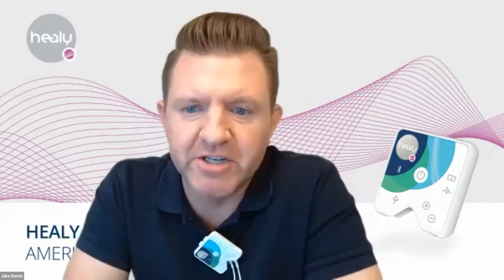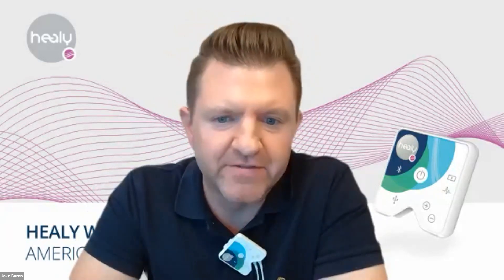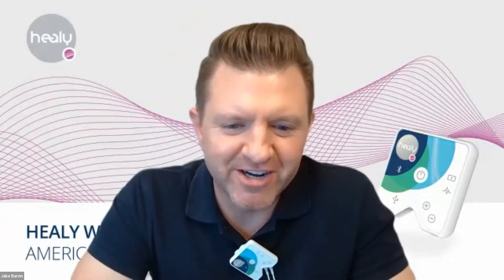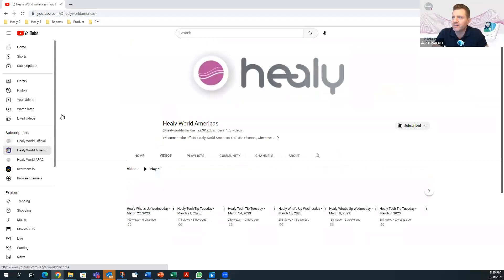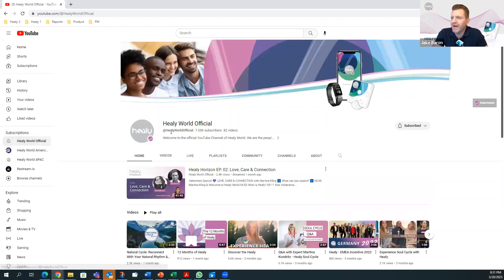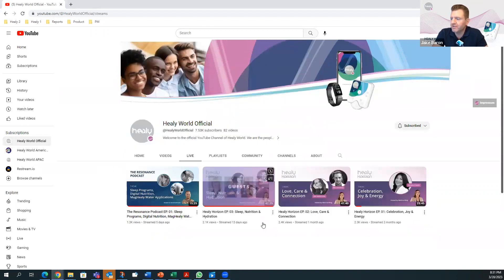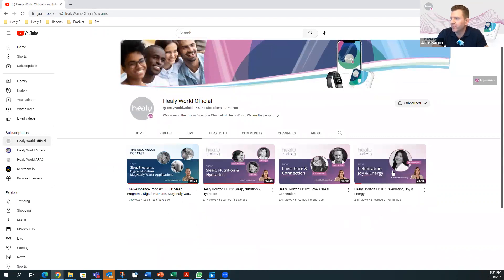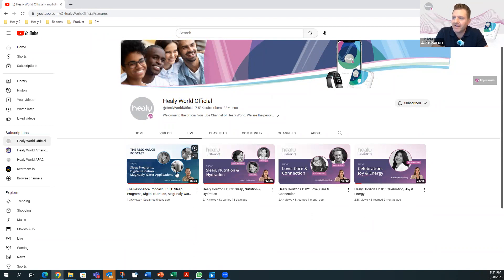Healy Tech Tip Tuesday - March 28, 2023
During our open chat-based Q&A meeting on March 28, 2023, we covered the topics below. Please join us live every Tuesday at 8pm EST / 5pm PST on Zoom (join and ask us your Healy questions in the chat!

0:00 Introduction
2:10 How to send feedback for possible improvements to the functionality of Healy apps.
3:57 I recently switched to a new internet provider for my house and can no longer connect via Wi-Fi to the Analyse app or HealAdvisor app? What would cause that?
10:09 Is Klarna still available in the Healy Shop?
16:12 If I have a grandfathered Healy Resonance that I added programs to, such as Power of Three, Coaching Module, etc. so it’s similar to a Resonance Plus, can I upgrade to Professional at a reduced price?
18:55 If the battery on my Healy is not keeping a charge as long as it used to, should I try doing a hard reset?
20:16 Can the Natural Cycle module sync between my iPad and iPhone so the next session is the same on each?
22:04 Could you please explain the intensity level you should run a program at when using the electrodes as well as with the Coil?
29:16 Where can I view recordings of Healy Horizon?
30:25 In the Bioenergetic Vitalization program group, what is the difference between Regeneration I, II, and III and how do I know which one to run?
32:51 Tips for troubleshooting your Healy device.
40:00 Tips on which programs to run based on the results of a Resonance analysis in the Analyse app.
45:25 Where can I find the most current category and program descriptions for the Healy 2 app?
50:03 Recently I did 2 scans in the Analyse app and the results came up differently. Why would that be?
54:12 Is it true that the results of a scan in the Analyse app are for that moment, so running a set of programs that are recommended at that moment, wouldn’t likely apply 2 weeks later?
58:15 Does the Analyse app need an internet connection to run a scan and vibrate programs?

Notices: The Individualized Microcurrent Frequency (IMF) programs of the Healy are not medical applications. They are not intended to cure, treat, mitigate, diagnose or prevent disease, and have not been reviewed by the FDA. The information presented is for reference and educational purposes only. It should not be treated as a substitute for professional medical advice, diagnosis, or treatment. You should always seek such advice from a qualified medical professional. Emerging science supports the use of Information Field analysis and optimizations as goals or affirmations.

Information Field analysis and optimizations are not intended as medical advice and are not substitutes for examination or treatment by a medical doctor or other healthcare professional. Healy provides personalized information that can help users understand how to improve their level of wellbeing, vitality and awareness. Healy information should not be the only information relied on to make legal, business, medical or personal relationship decisions, and the manufacturer specifically disclaims any responsibility for user actions based on Healy information.